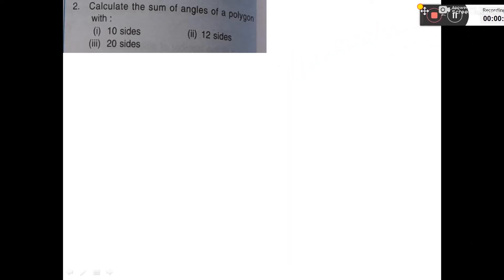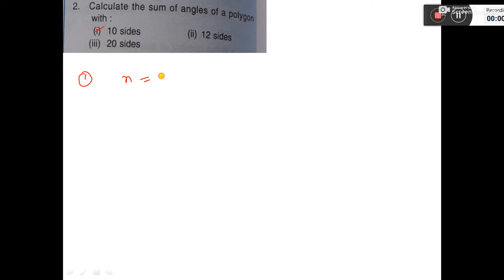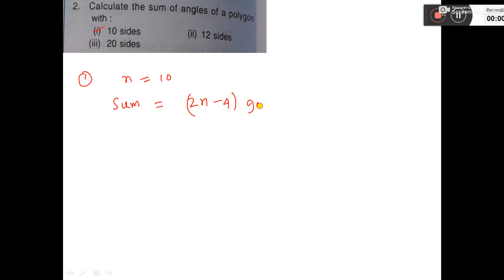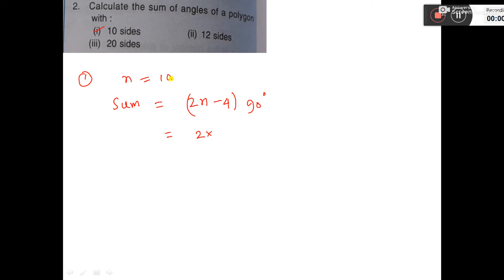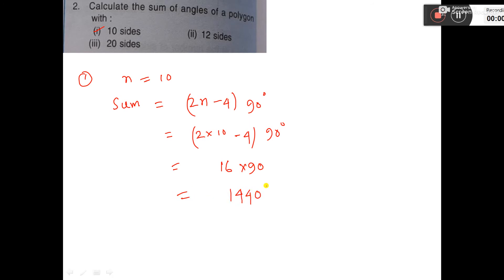viii x 2i